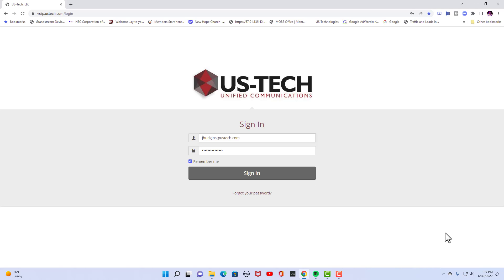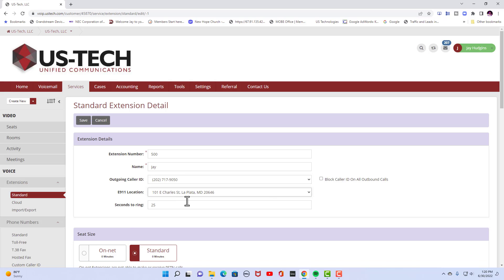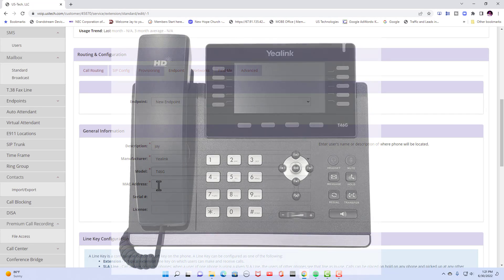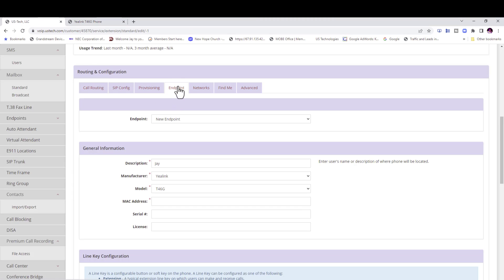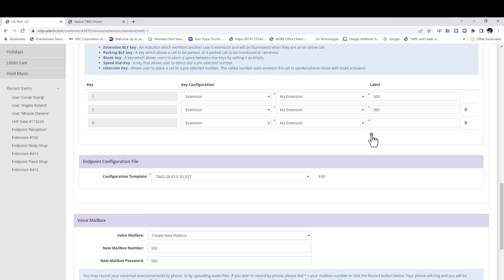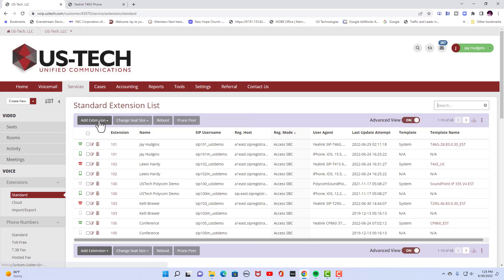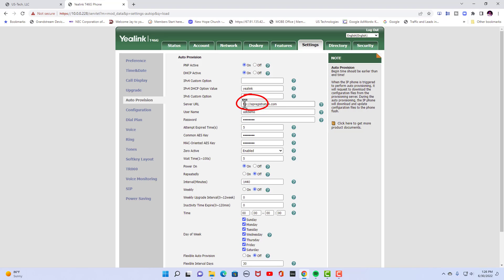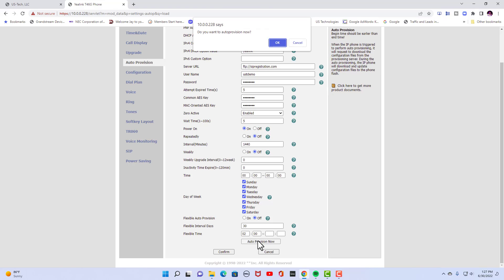How To Program Yealink T46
In this Jay Hudgins Tech Tips channel video, you will learn how to program a Yealink T46 Voip Phone using Coredial Sip Servers.
If you want us to provision phones for you and chat with us. Thats